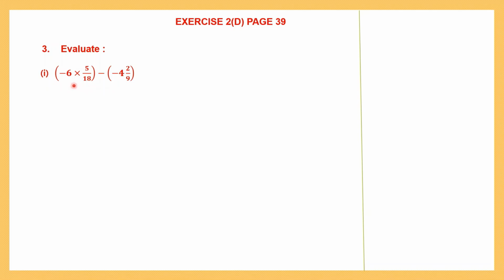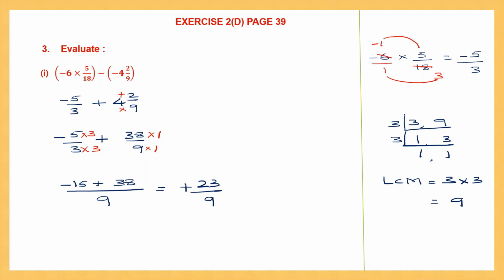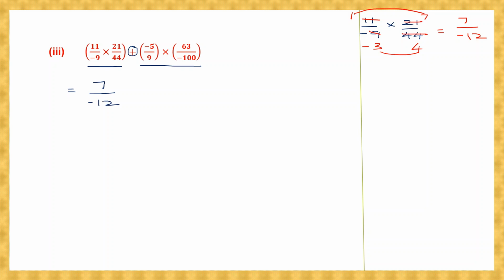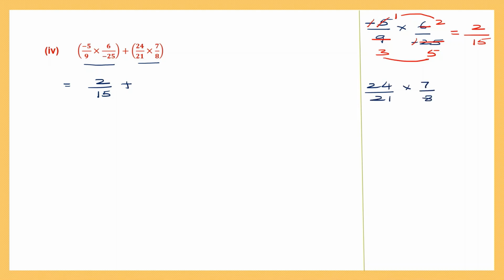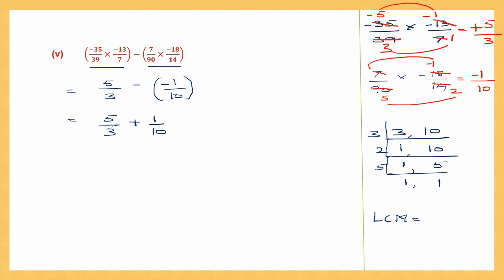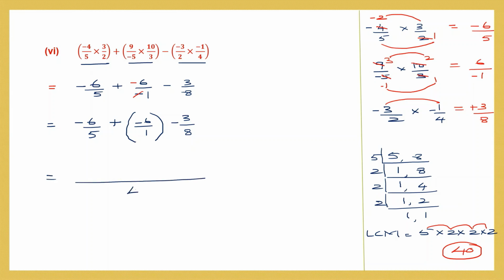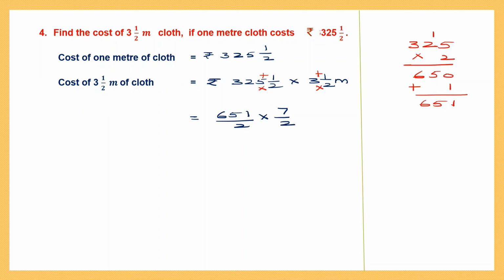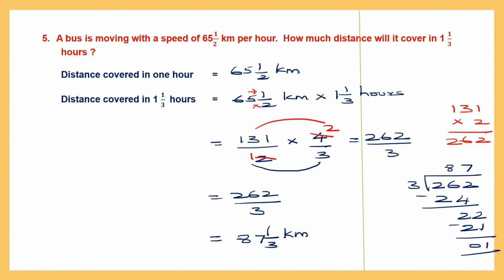RATIONAL NUMBERS EXERCISE 2(D) QUESTIONS 3 TO 5, CONCISE MATHEMATICS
Hi everyone.  In today's video we will be working out  RATIONAL NUMBERS EXERCISE 2(D) QUESTIONS 3 TO 5,   CONCISE MATHEMATICS